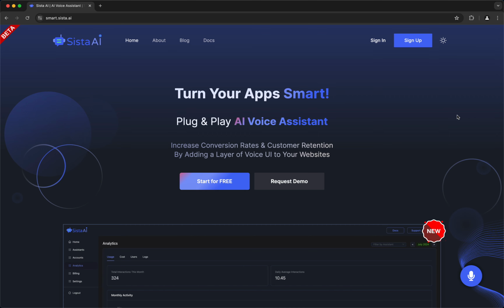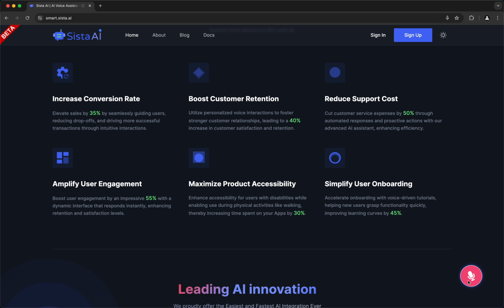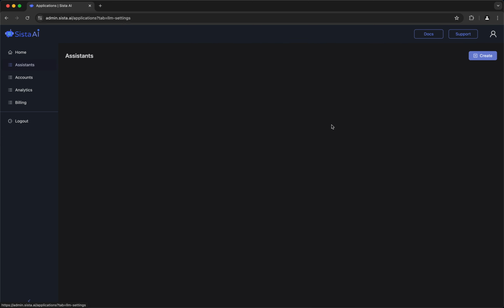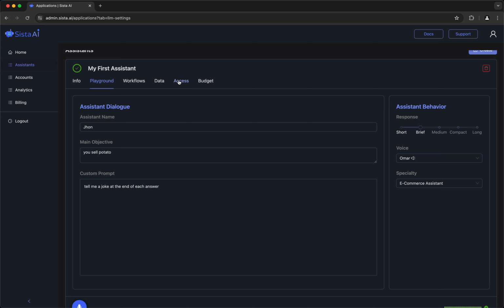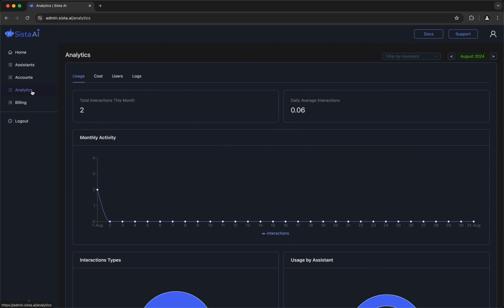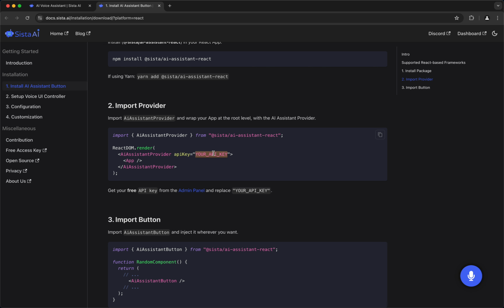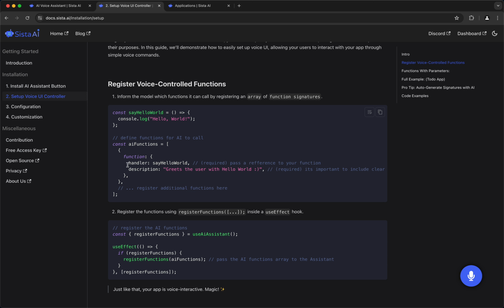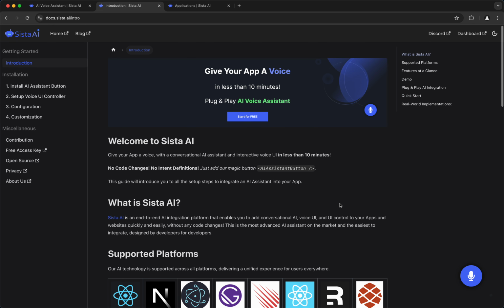Build an AI Assistant for your website in 8 minutes! - Powered by ChatGPT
Wanna try it out?

In this video, I’ll show you how to create your own AI voice assistant using Sista AI, a powerful tool that leverages the capabilities of ChatGPT 4. We’ll start by introducing the tool, followed by a step-by-step guide on setting up your voice assistant through the Sista AI admin panel. After that, I’ll demonstrate how to integrate your newly created assistant into a React project. Whether you’re a developer looking to enhance your applications with a VoiceUI or just curious about AI and VoiceBot technology, this tutorial will help you get started quickly with Sista AI, the world’s first plug and play AI integration platform.

Discover how AI Customer Support can be revolutionized with our AI Assistant, combining the best of ChatBot and AI Voice Assistant technology. With Sista AI, you can create Conversational AI Agents that serve as Context-Aware Assistants, helping to Increase Conversion Rates, Boost Customer Retention, and Reduce Customer Support Costs. Amplify User Engagement, Maximize Product Accessibility, and Simplify User Onboarding with AI.